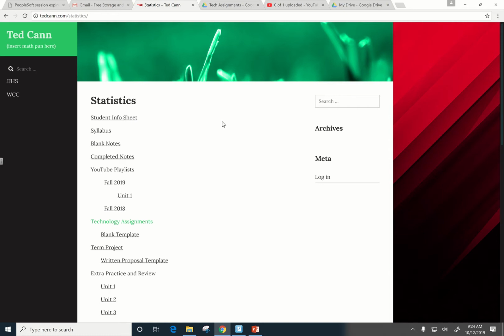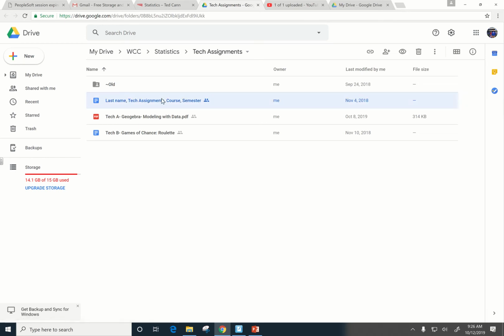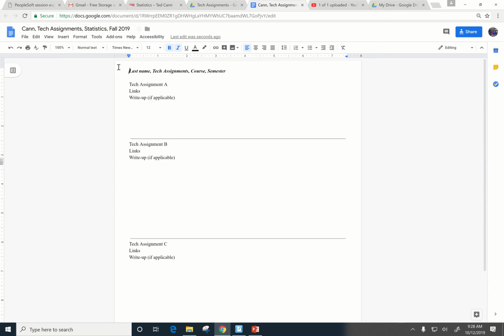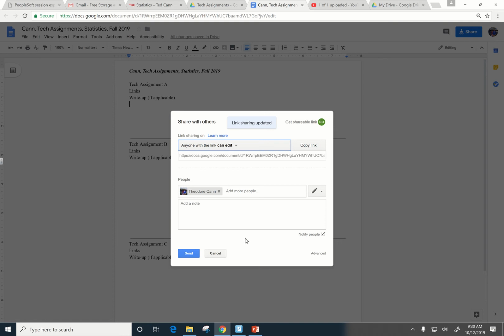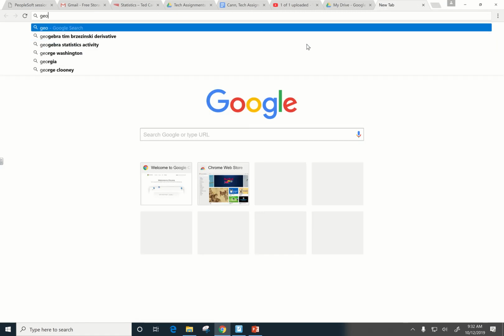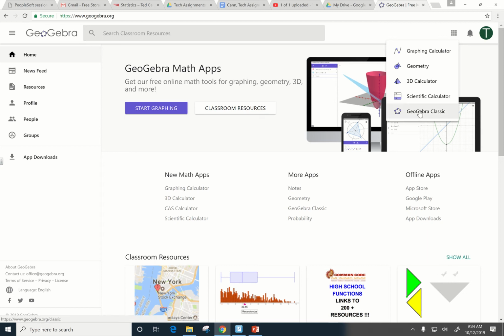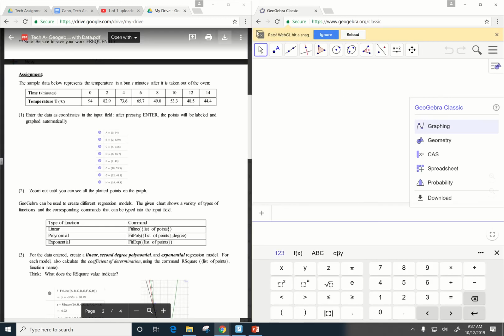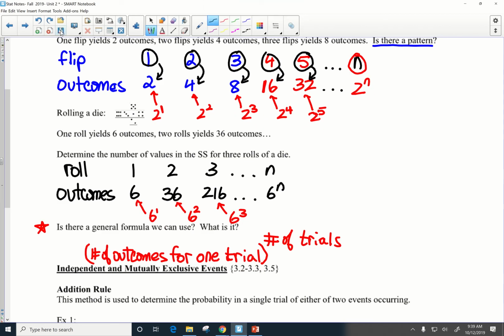Tech Assignment A part 1